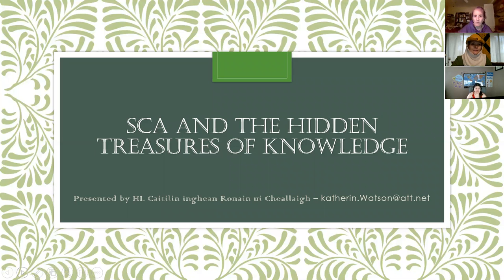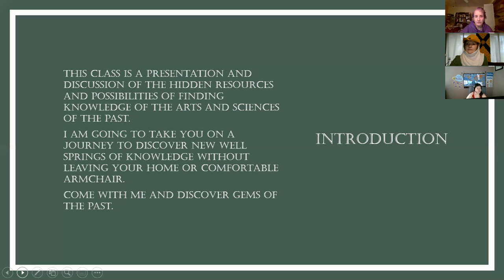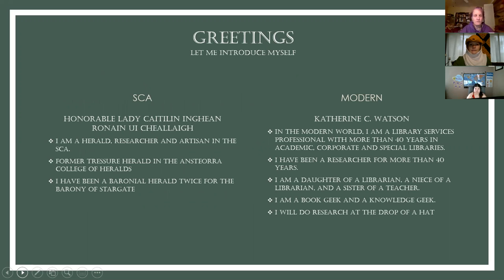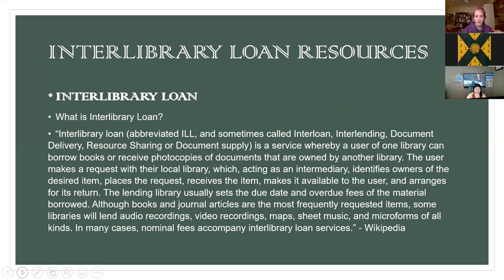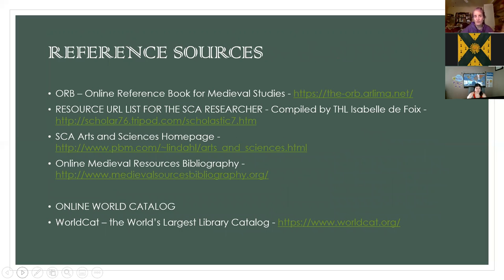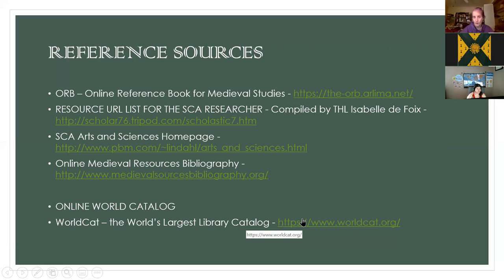SCA and the Hidden Treasures of Knowledge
This class is a presentation and discussion of the hidden resources and possibilities of finding Knowledge of the Arts and Sciences of the past. I am going to take you on a journey to discover new well springs of Knowledge without leaving your home or comfortable armchair. Come with me and discover gems of the past.

Instructor: HL Caitilin inghean Ronain ui Cheallaigh from the Barony of Stargate, Ansteorra

This class was presented at the wInterkingdom event on January 23, 2021.
Barony of Northkeep, Kingdom of Ansteorra, Society for Creative Anachronism.